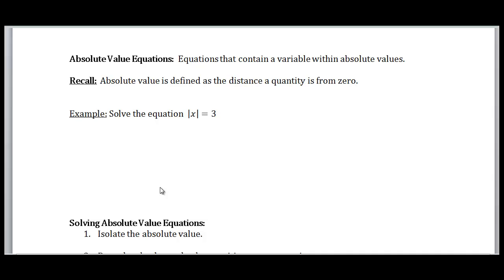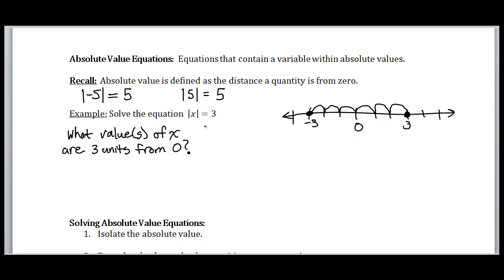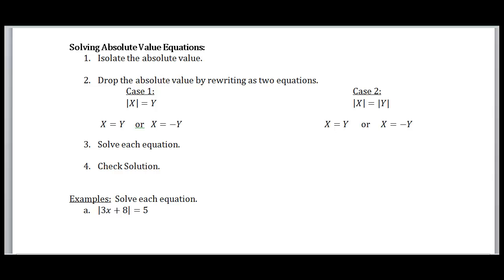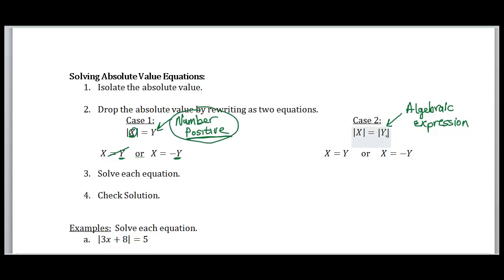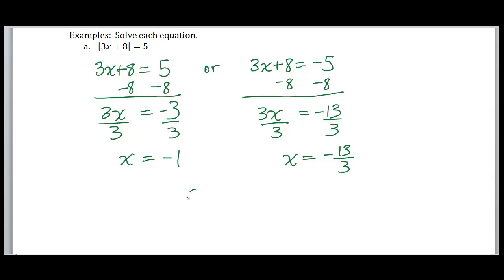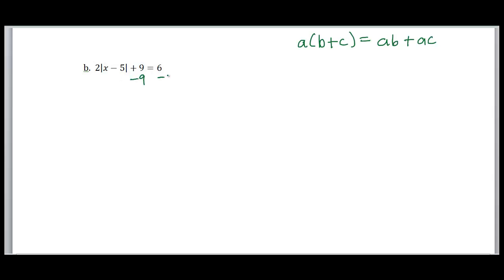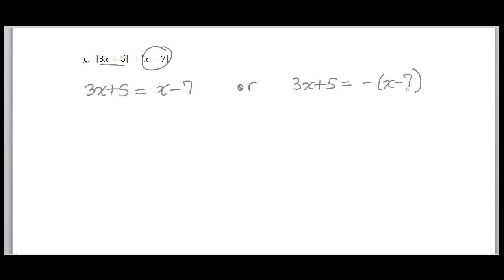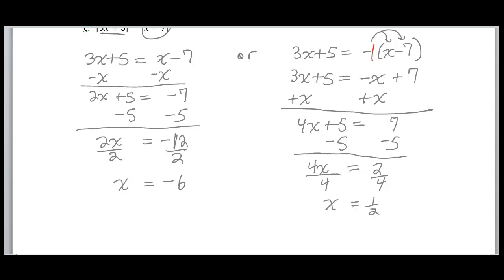Absolute Value Equations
MAT 101:  Section 8.1b